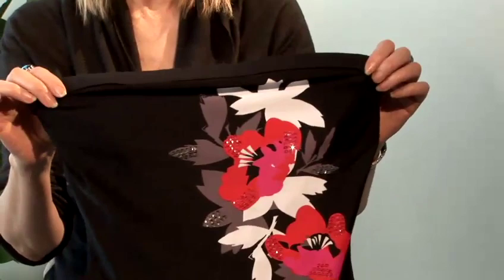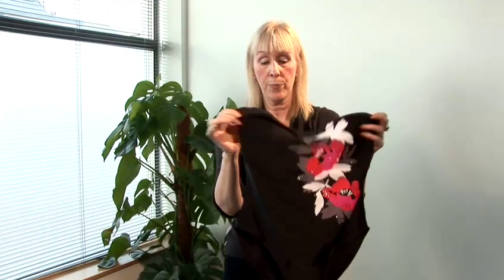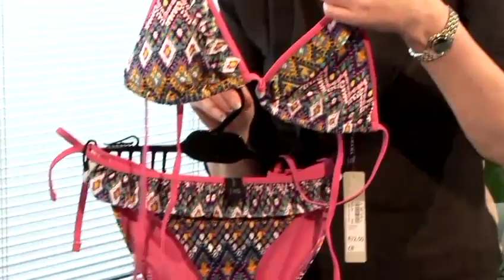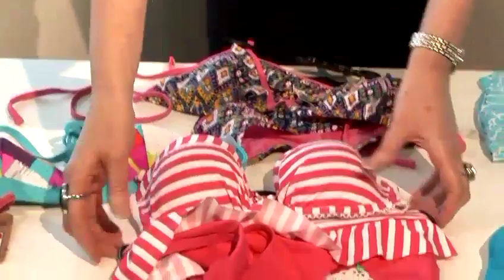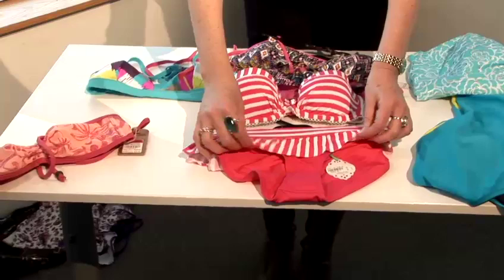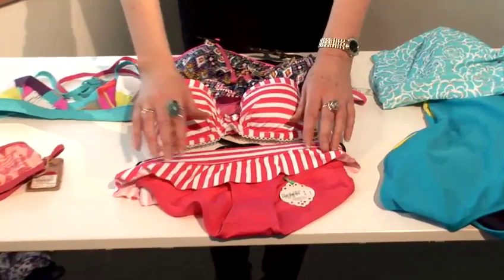How To Choose The Right Swimwear For Your Body Shape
This guide shows you How To Choose The Right Swimwear For Your Body Shape.